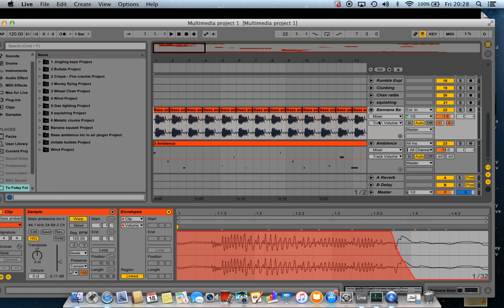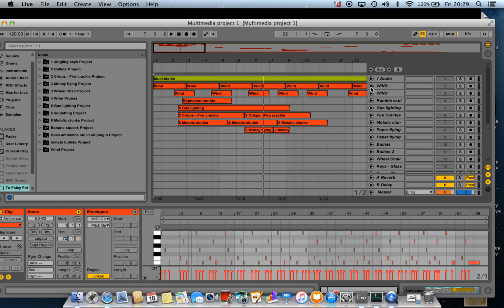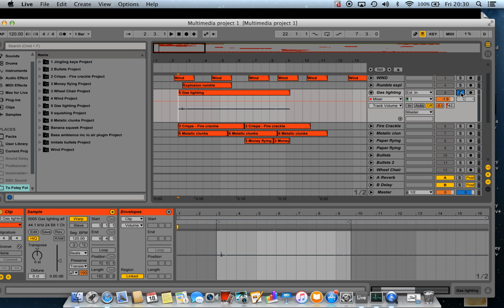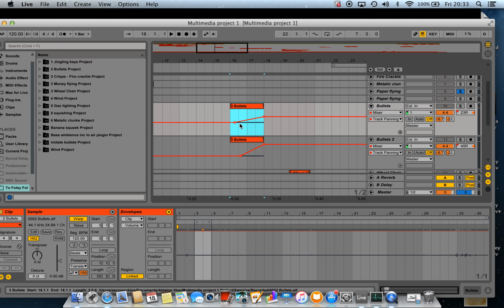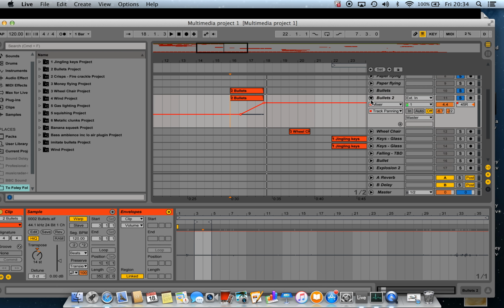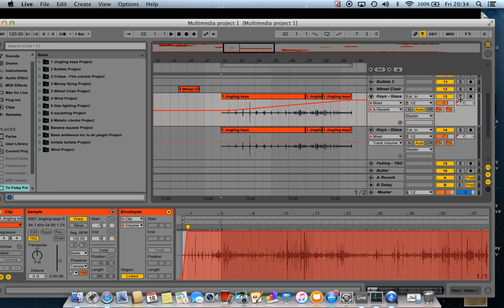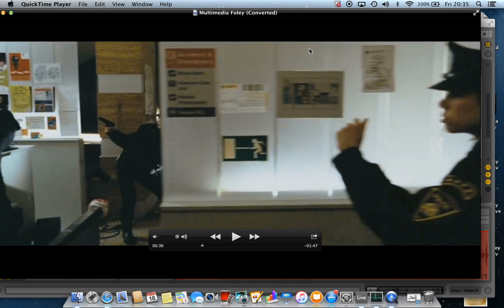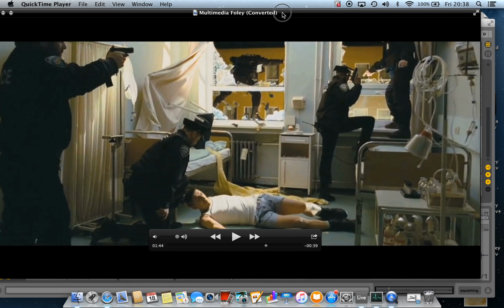Reflective analysis Foley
This is a reflective analysis of my Foley Project.